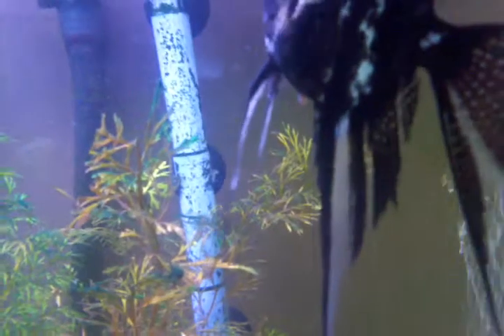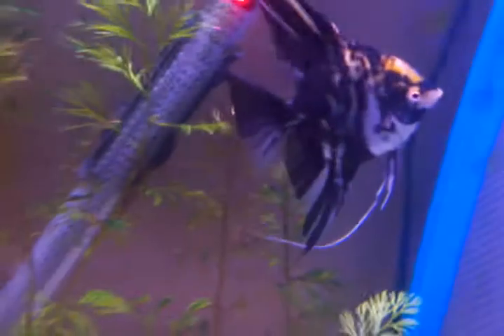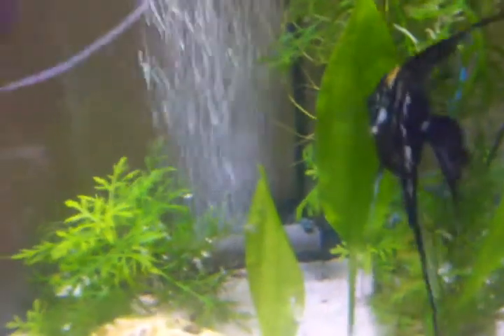Female angelfish "tube" dropping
This is what a female angelfish's tube looks like when it drops and she is ready to breed